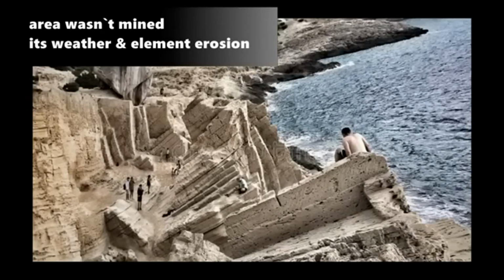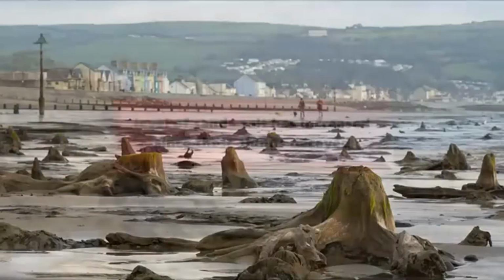a quick cutting edge